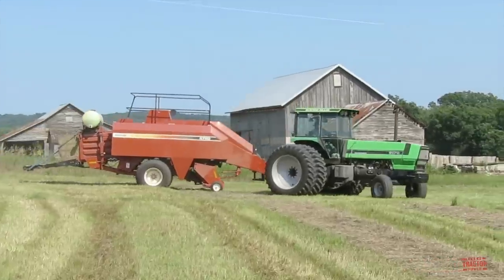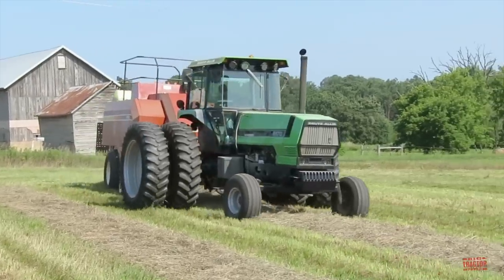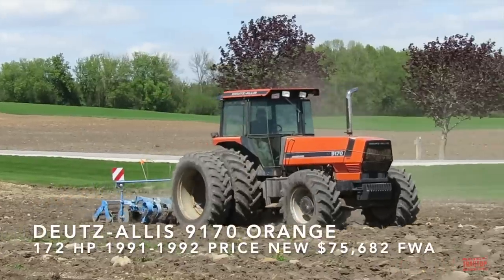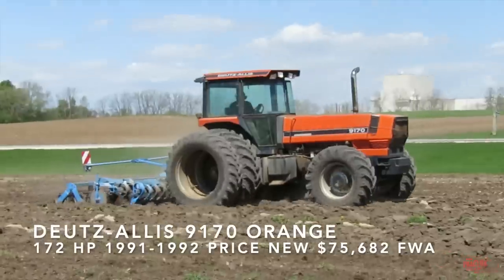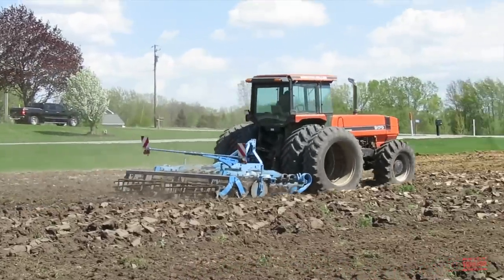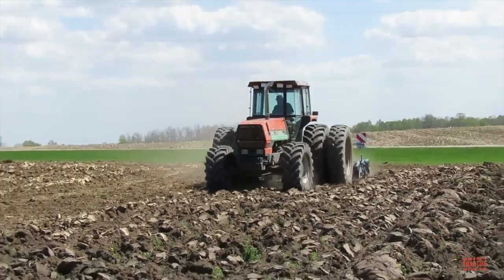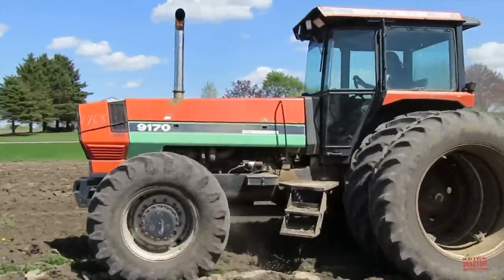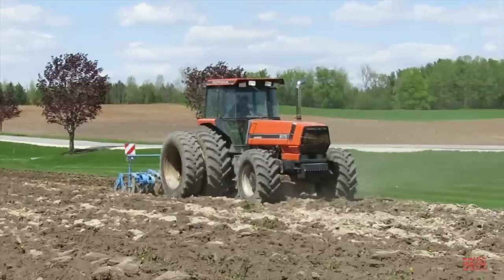TRACTORS at Work: DEUTZ-ALLIS 9170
Big Tractor Power is out in the field with a 172 hp DEUTZ-ALLIS 9170 tractor.  In this video you will see a Spring Green 9170 2wd tractor with a HESSTON 4760 3x3 baler and an AGCO-Allis orange 9170 FWA tractor with a 13ft Lemken Heliodor 9 400 high speed disk.